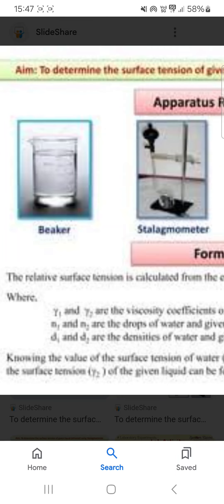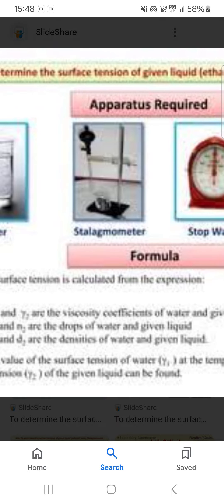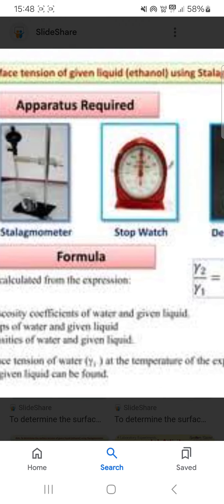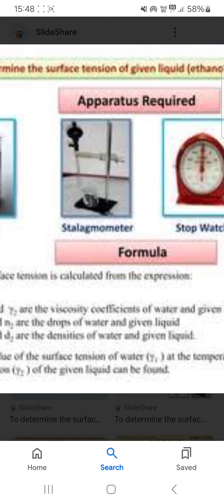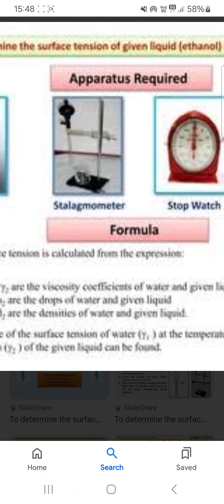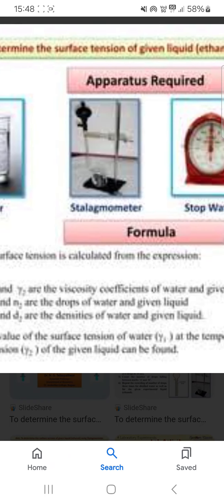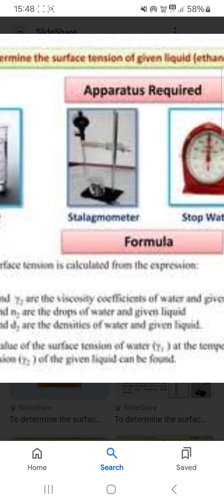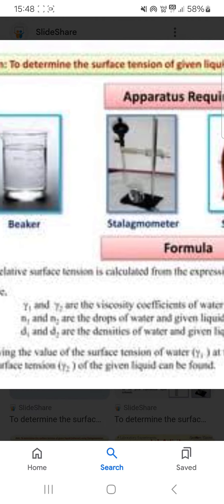9 August 2024(1)